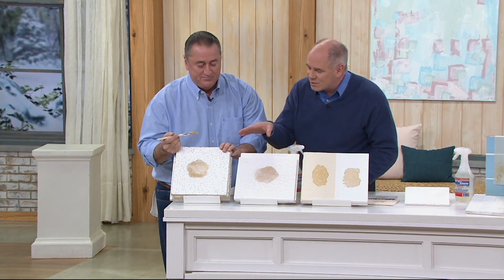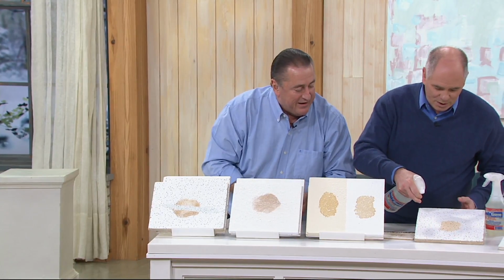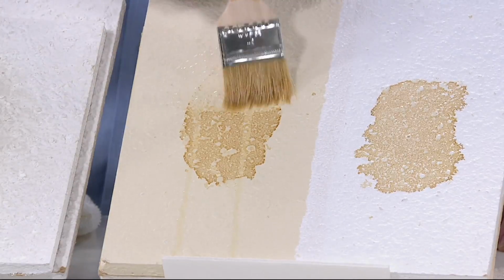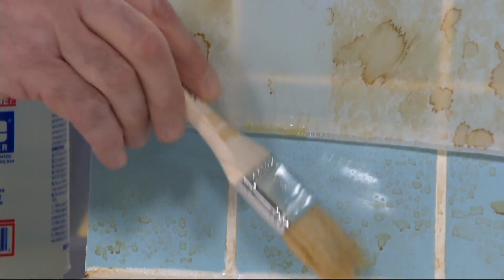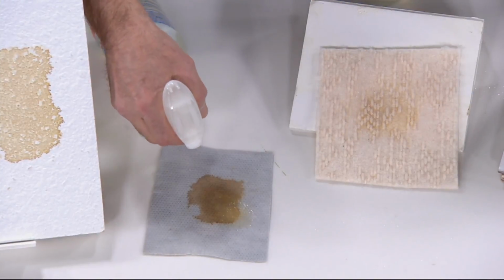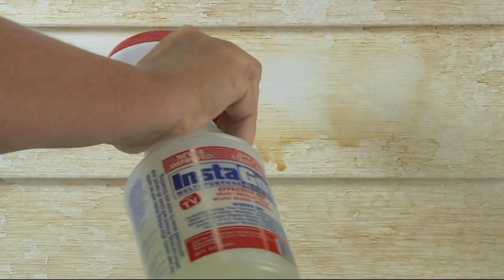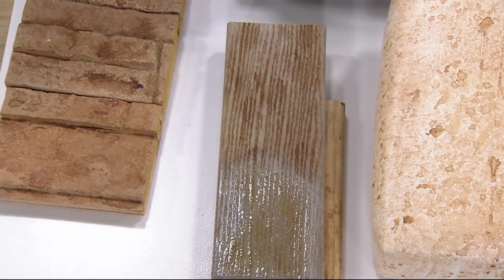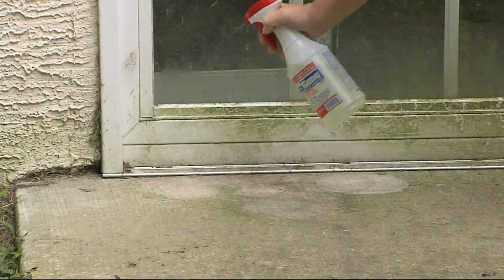Instagone Set of 6 Super-Size Stain Remover & 22oz. Bottle on QVC